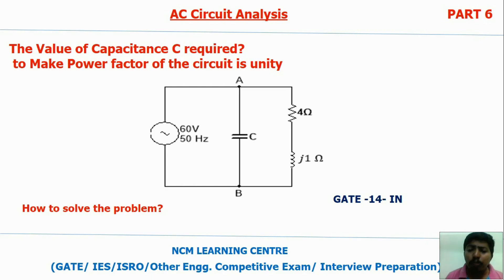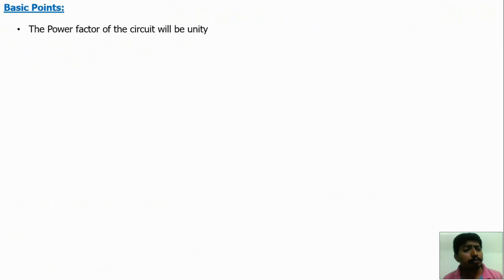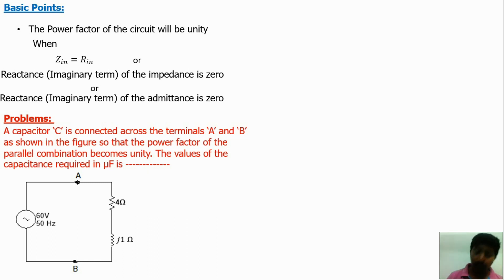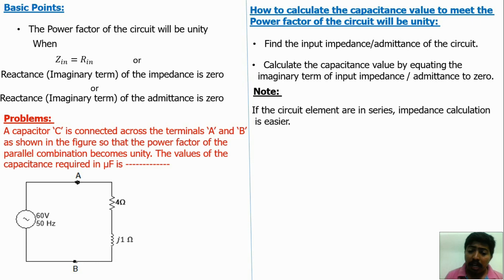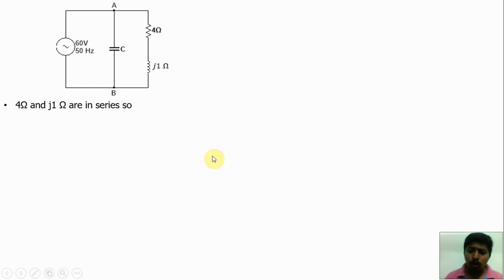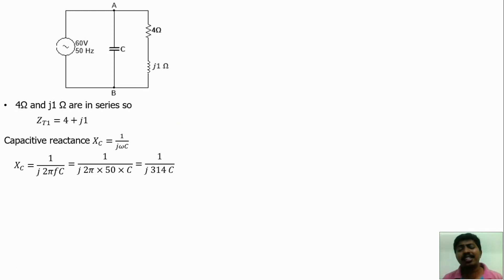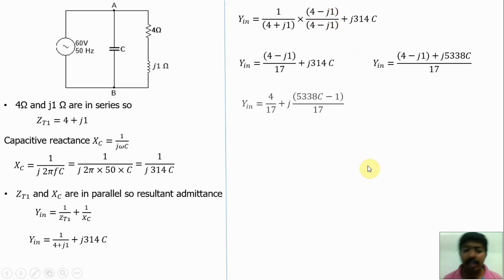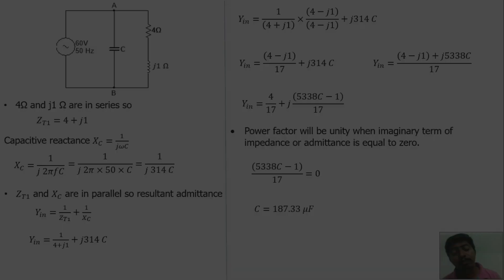AC Circuit analysis| PART 6| Capacitance Calculation| To make Unity Power factor | Best Approach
NCM Learning center: Guide for GATE,IES,ISRO,TNEB,TRB, RRB, TANCET, SSC and other government engineering exam